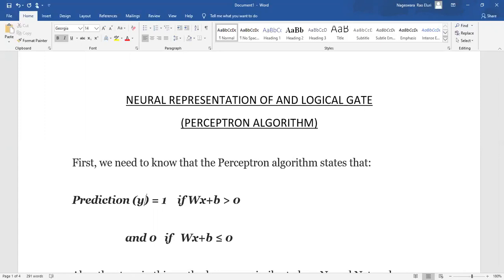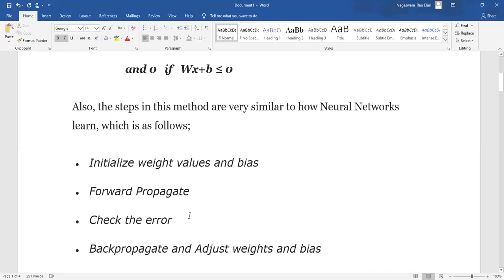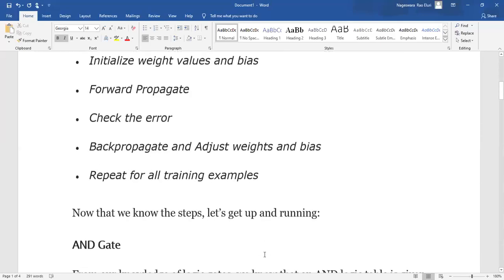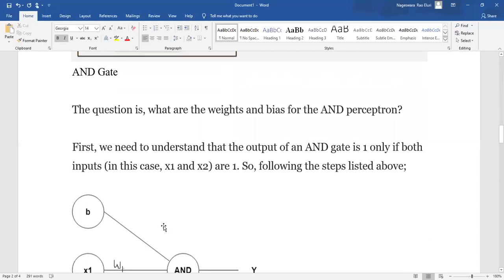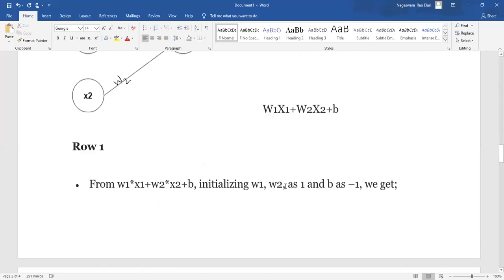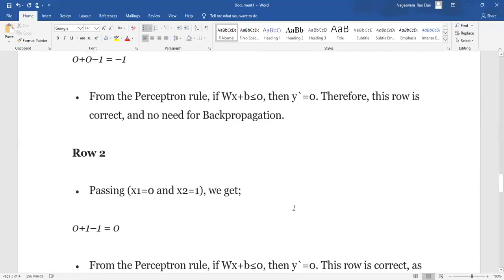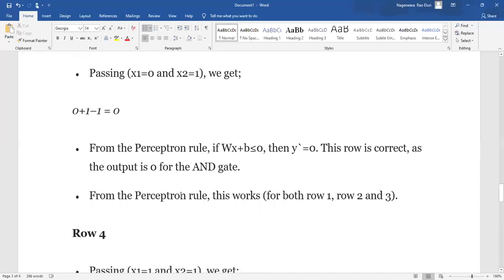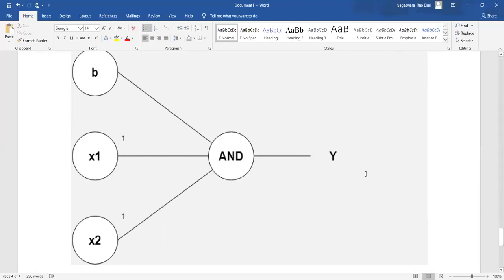AND Gate Neuron Representation (Perceptron Algorithm)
Using Perceptron algorithm, And logical gate  neuron representation.